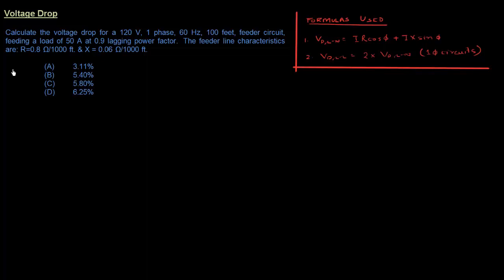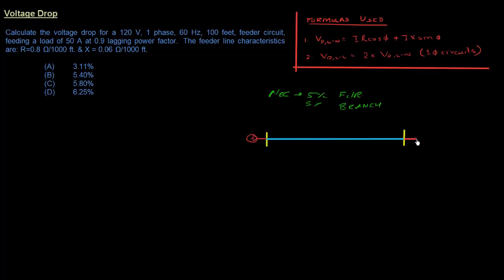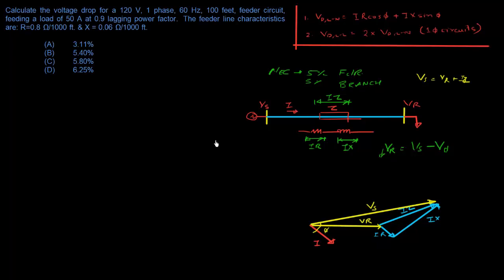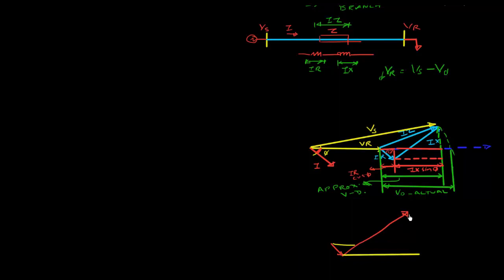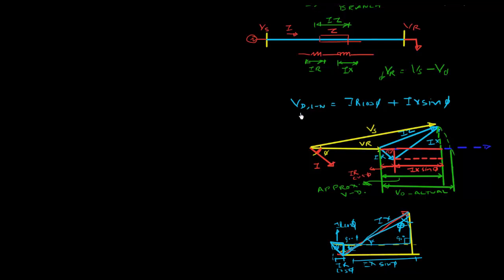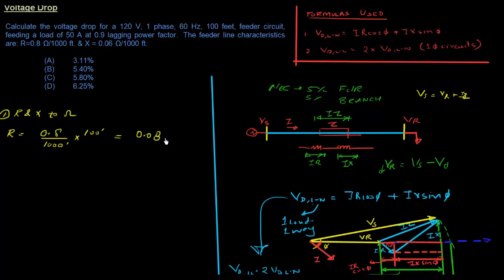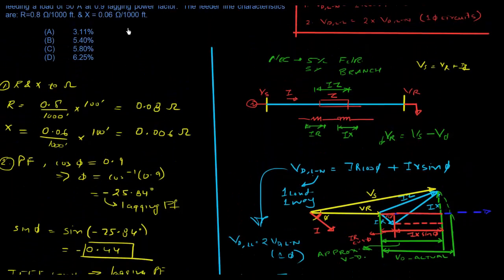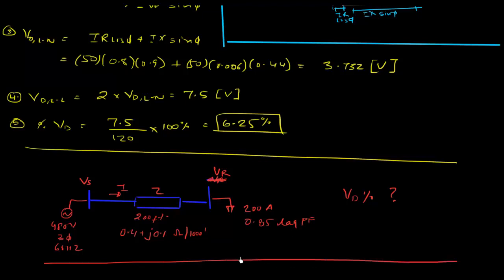Voltage Drop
In this video we learn about the topic of Voltage Drop from the Transmission & Distribution section of the Exam syllabus.  We discuss what is Voltage Drop and why it is important.  Also we understand through a vector diagram on how to obtain the Voltage Drop formula.  We then see the steps involved in solving a Voltage Drop problem.

A sample problem is provided at the end, which I encourage you to solve and leave your answers in the comments section below.